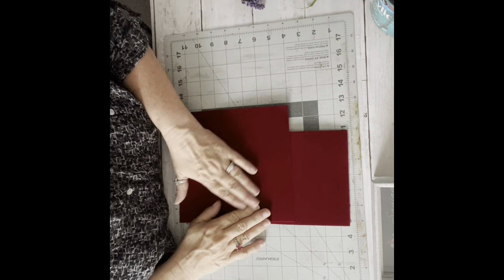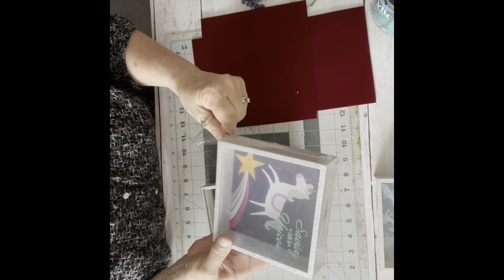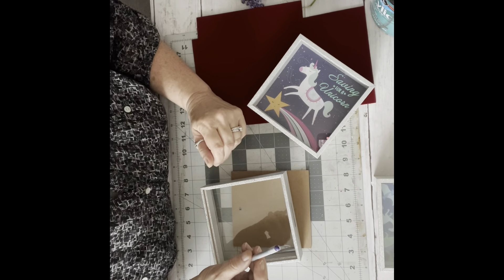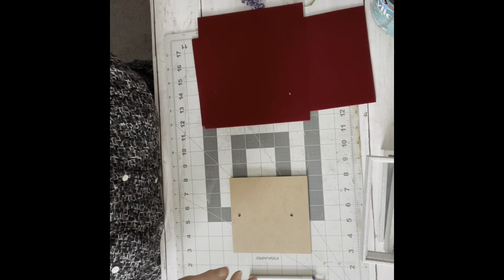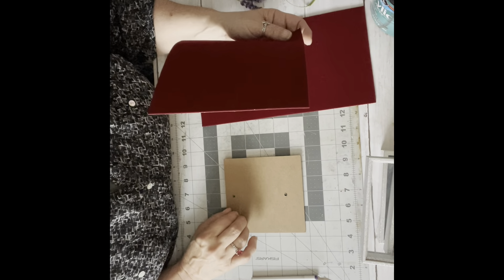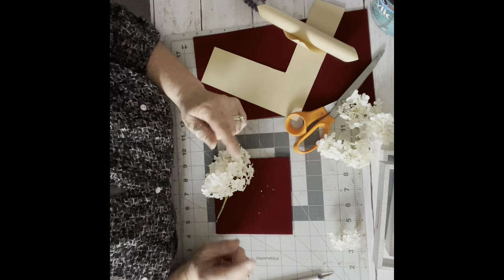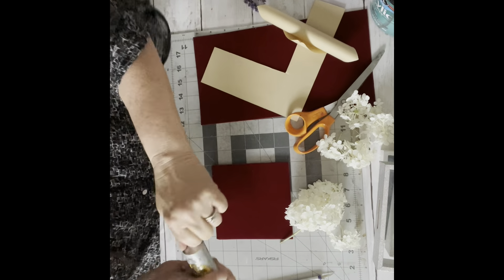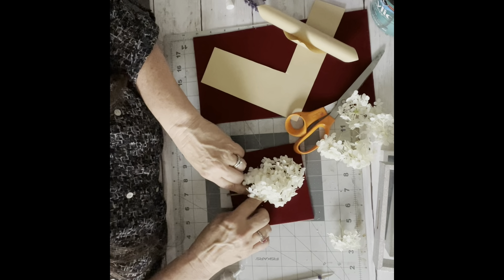Botanical Shadow boxes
I want to wish everyone a Very happy Crafting day!
Thank you all very much for your subscriptions and all your support . Thank you to  Let’s see how soon we can get there. My Journal Dusty Rose will be the prize for the 1000 subscriber giveaway. Please leave comments as to what you like and would like to see more of. What you don’t like. Any questions you have for me .I appreciate all of you so very much!

Uniquely Robin's on YouTube
Facebook/ Uniquely Robin’s and friends group

 Uniquely Robin's / Robin Espich
 828 E. Northern Ave
 Springfield ,Ohio 4550

 My pick for This week’s UCC promotion is:

Get you copy of the Foxy Rag today ( a great magazine by Tracie Fox)
It has loads of printable and highlights including an article on Uniquely Robins in it You Will love it !!

This weeks Shop and Digital kit Promotion

Trim Promotion is:

Message her at this link and ask to join her exclusive group

Please check out the following Etsy shops

Melissa Barnes Studio MAB
Banya Mishra’s Digital Kits SS Digital Studio

  Sheila Fiigeroa: (155) Sheila"s Mini Creations - YouTube

The best group of sweet talented people there is

Tracie Fox The Foxy Crafter  (10) The Foxy Crafters | Facebook
 A & M Creative exploding paper crafts (10) A&M Creative Exploring Paper Crafters | Facebook
Terri S Lee/Sweet pea papers Junk journals and books (10) Sweet Pea Papers and Friends | Facebook
Kim’s Vintage Rose & crafty friends (10) Kim's Vintage Rose & Crafty Friends | Facebook